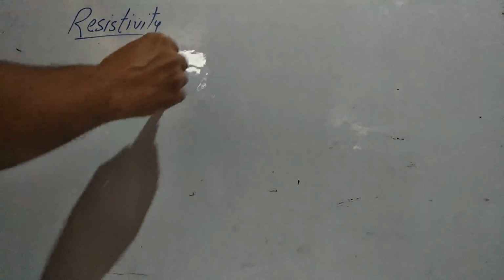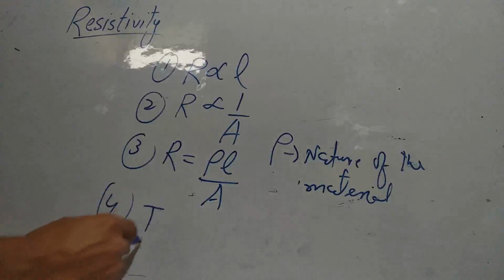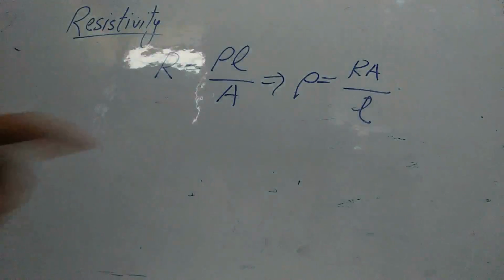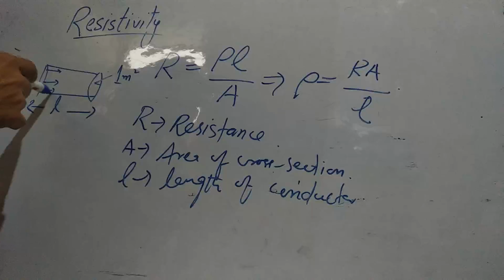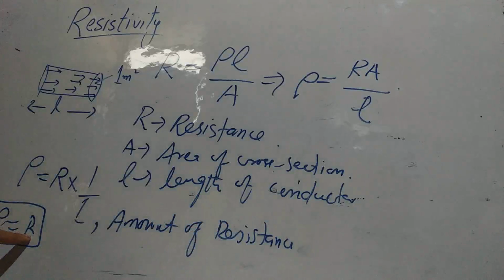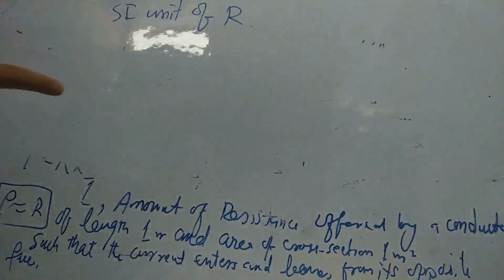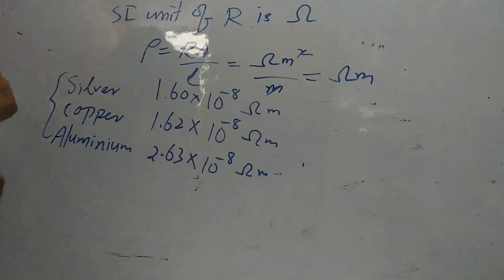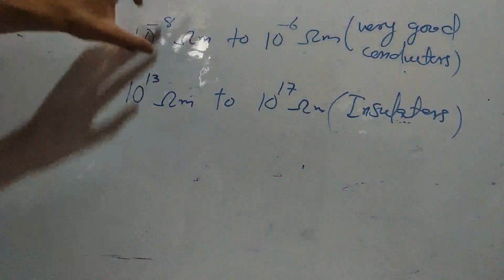L22 | Resistivity of a conductor | class_10th by Mr Siraj sir